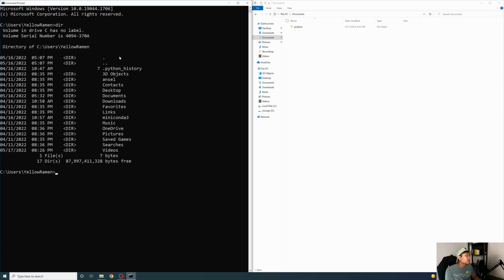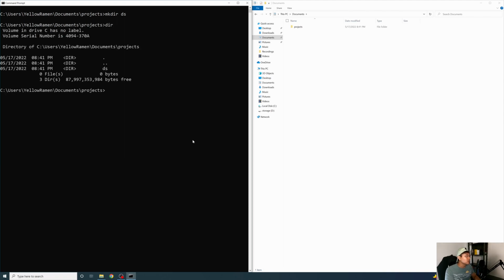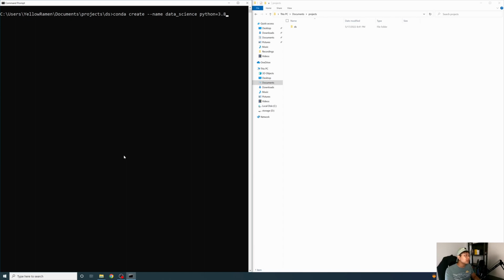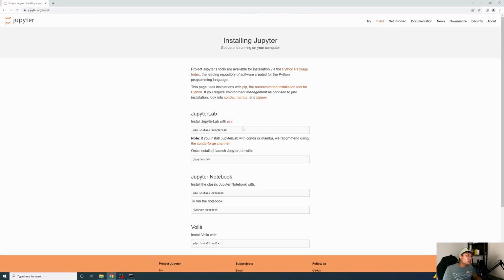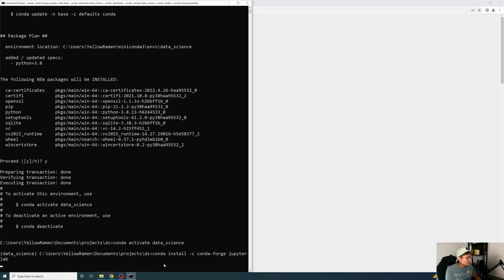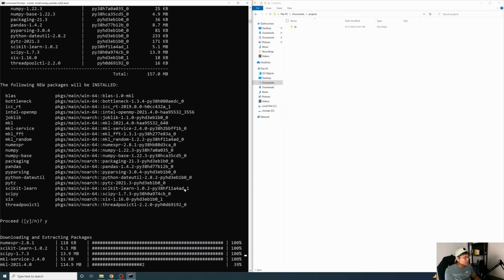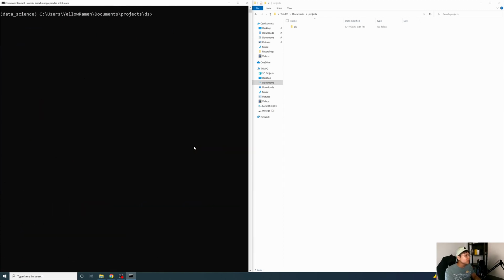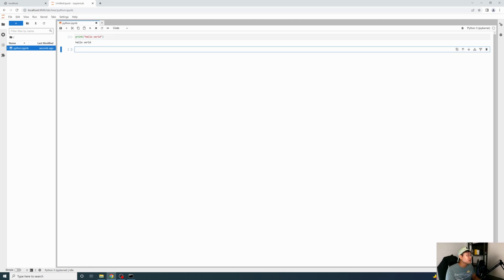Learn how to install data science packages for Python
Learn how to use anaconda and pip properly to install the necessary packages for data science projects!